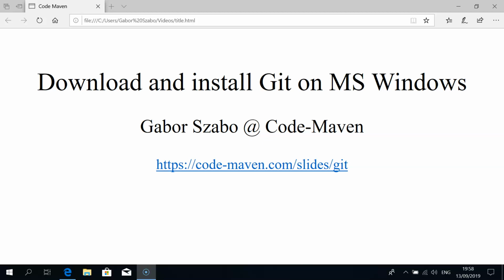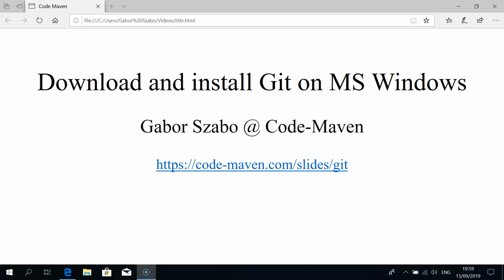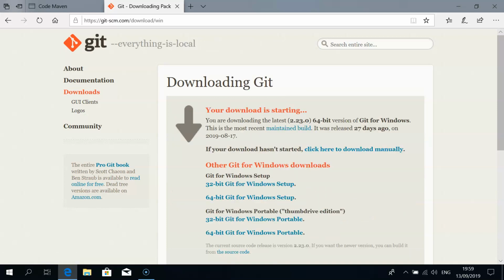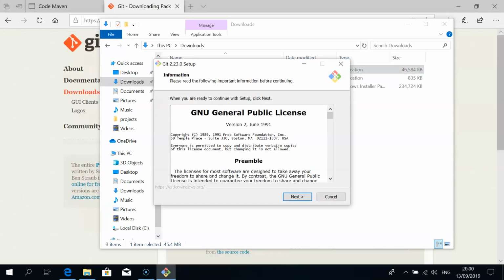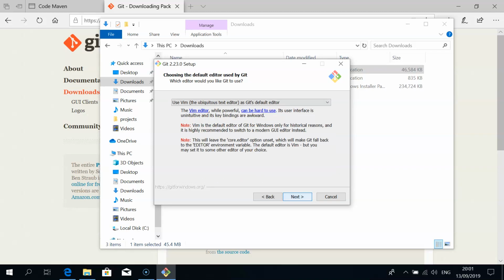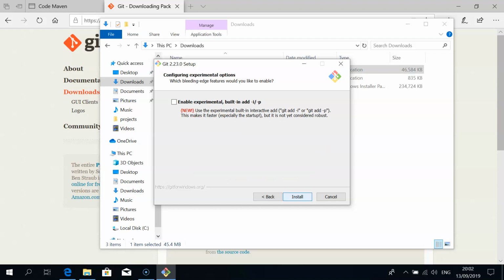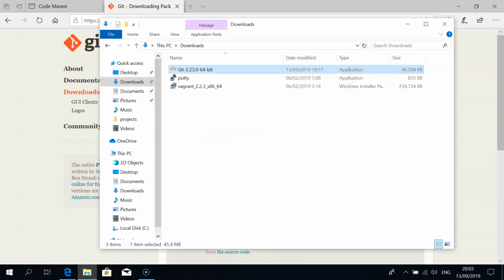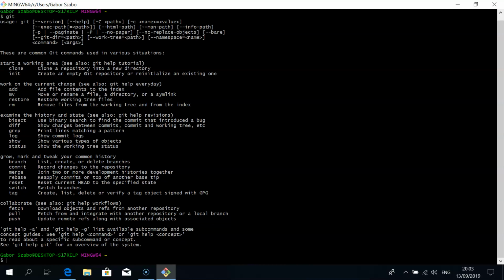Download and install Git on MS Windows